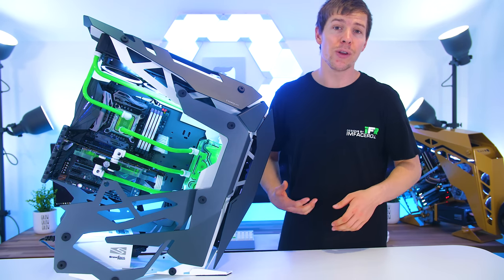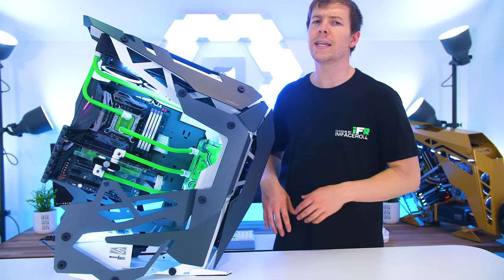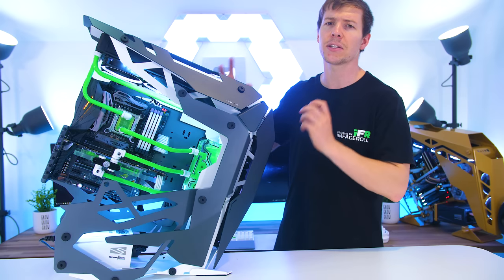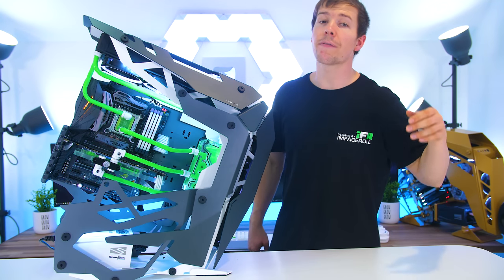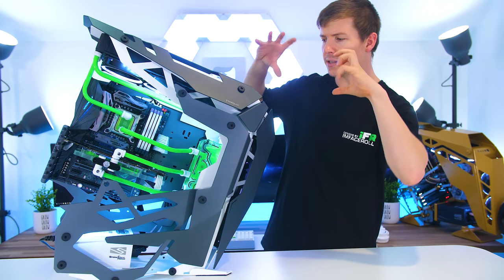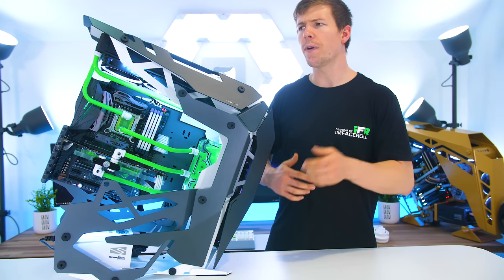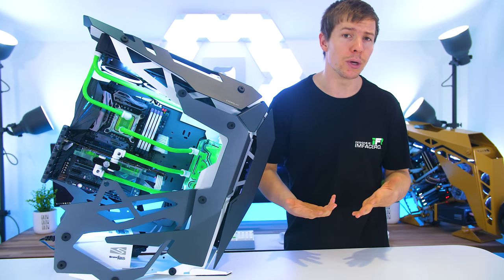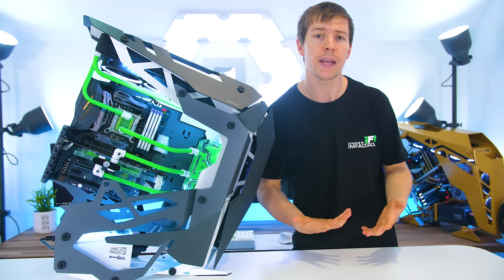$3700 Custom WATER COOLED Gaming PC Build 2019 - Antec Torque Time Lapse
$3700 Custom WATER COOLED Gaming PC Build 2019 - Antec Torque Time Lapse. Today we have the ultimate $3700 custom water cooled gaming pc build inside of the antec torque case in 2019. I like to time lapse the water cooled gaming pc builds so you can see all of our custom work and pc modifications. The antec torque is an amazing unique case that deserved a nice clean water cooling loop and some high end hardware. This ultimate water cooled gaming pc is just for display purposes only. I hope you all enjoy our custom water cooled gaming pc build time lapse.

SPECS:

Antec Torque Case

Asus Maximus Hero X Motherboard

Corsair Dominator Platinum RAM 32gb

Seasonic Snow Silent 750w Power Supply

Cable Mod Premium Cable Extensions

SUPPORT US:
AU Affilate Amazon